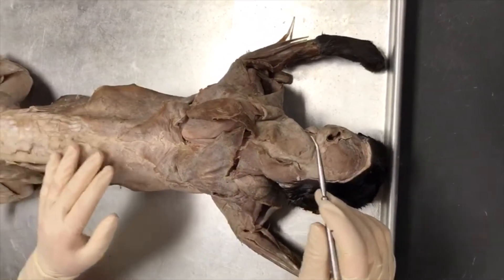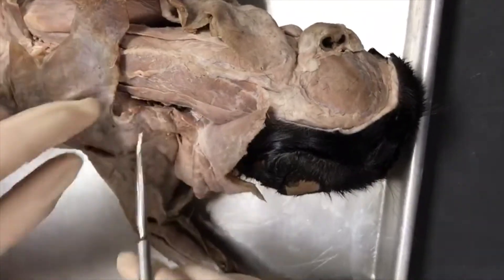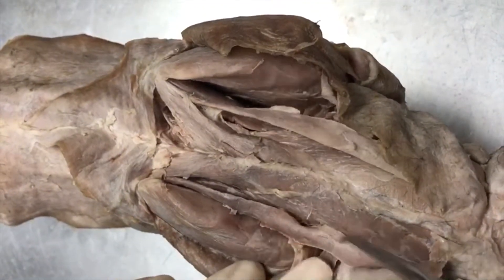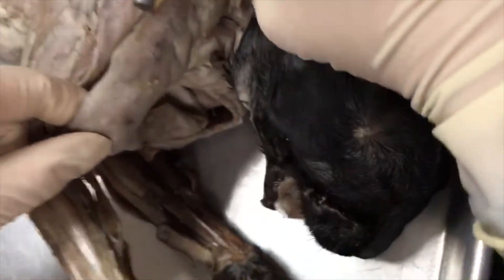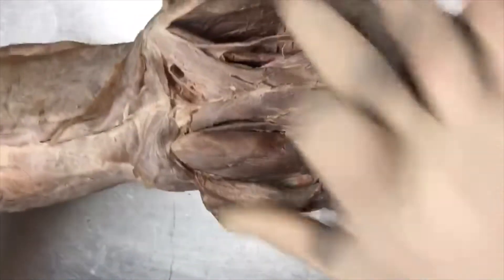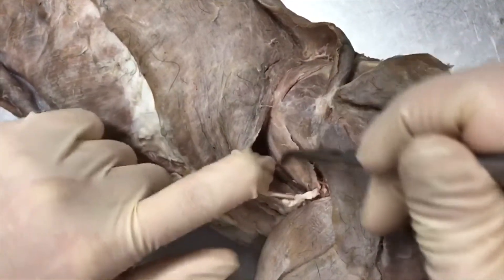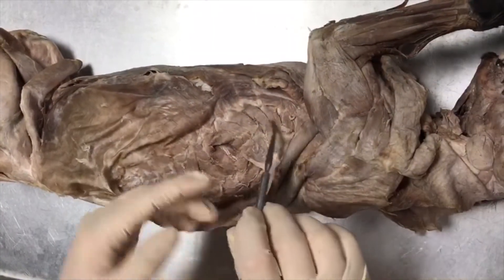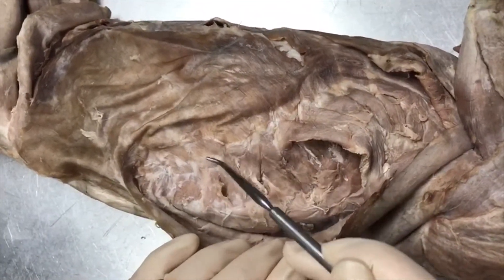Cat back, shoulder, and dorsal neck muscle IDs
IC A&P cat muscle IDs from identification list